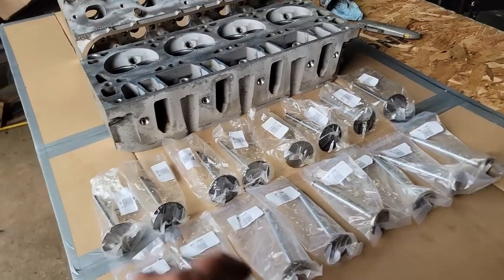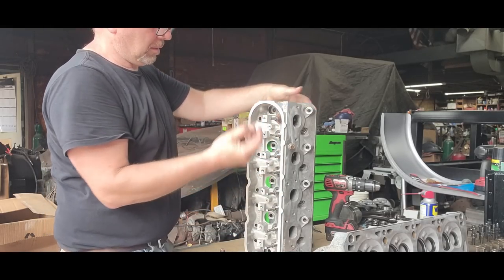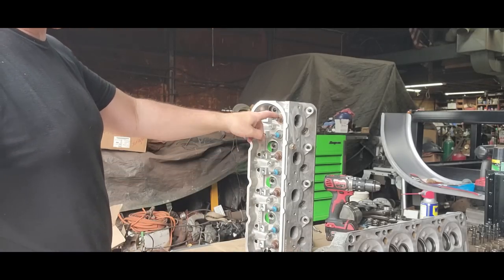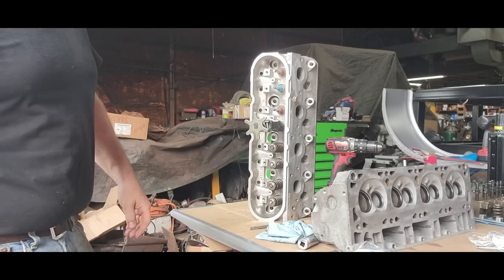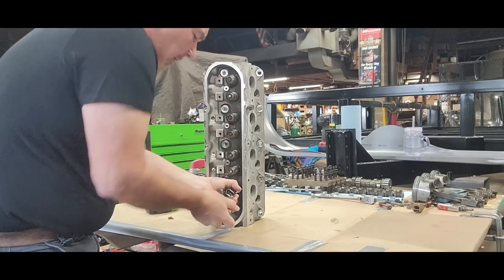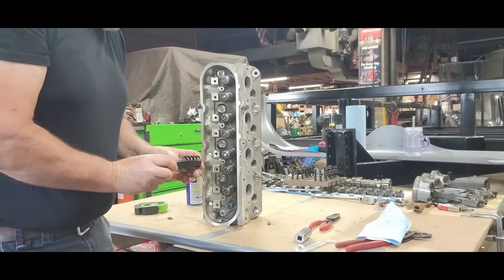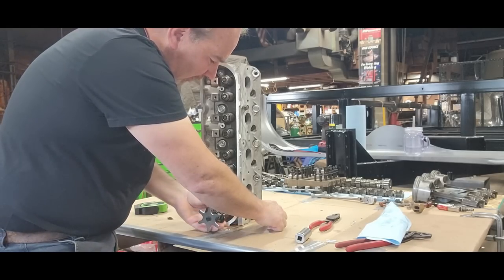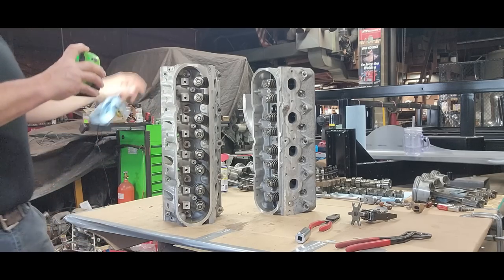HOW I ASSEMBLED THE LS HEADS WITH NEW VALVES, SEALS AND LAPPING.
MAKING PROGRESS ON THE LS ENGINE. I PICKED UP SOME OF THE PARTS FOR THE HEADS. I GOT ALL NEW INTAKE AND EXHAUST VALVES. AS WELL AS NEW INTAKE AND EXHAUST VALVE STEM SEALS. I STARTED TO ASSEMBLE ONE BY ONE AND LAPPING THEM IN AS I GO. MADE AN ERROR IN THE ASSEMBLY BUT CAUGHT IT WHILE EDITING THE VIDEO. NOW THE HEADS ARE READY TO INSTALL. WAITING FOR THE REMAINING PARTS TOM SHOW UP SO WE CAN START THE ENTIRE ASSEMBLY PROCESS.